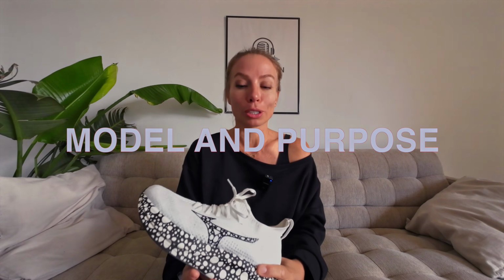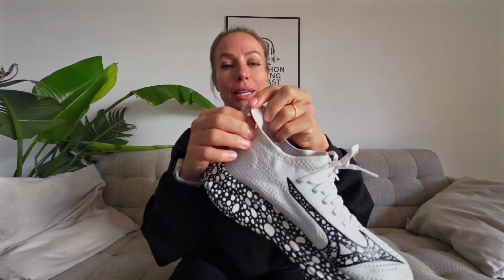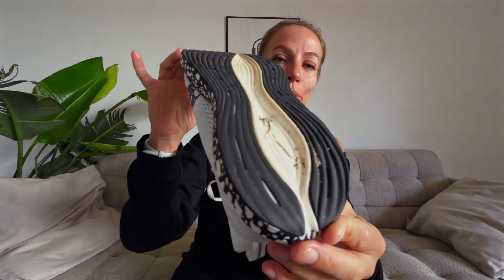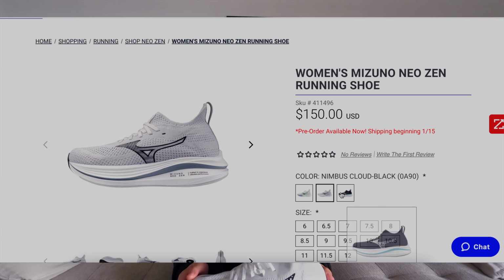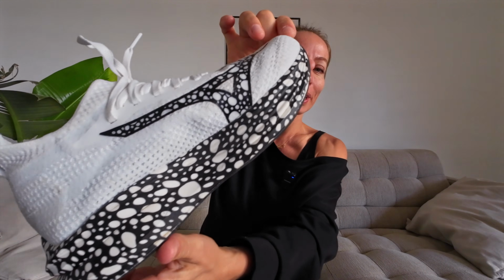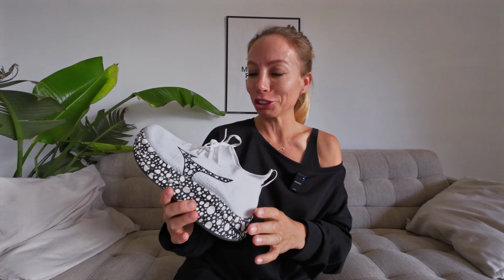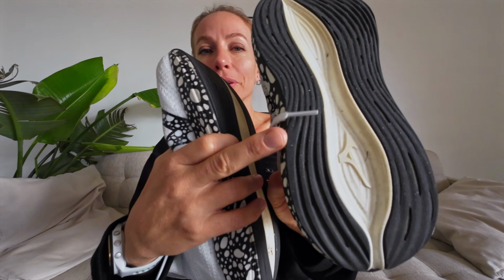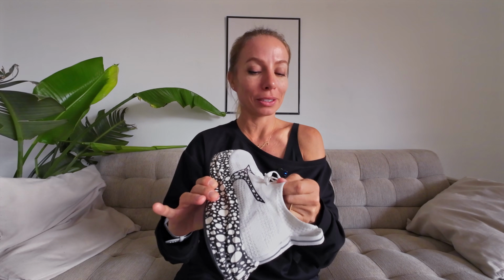Mizuno Mystery Shoe 01 AKA Mizuno Neo Zen Running Shoe Review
In this video we are going to review the Mizuno Mystery Shoe 01 AKA Mizuno Neo Zen! What a pleasant surprise this “long run” shoe has been!! Don’t skip this one!

0:00 Intro
1:37 Model/Purpose
2:15 Tech Specs Weight, Heel Drop, Stability
2:53 Key Features: Foam, Stability, Plate, Upper, Platform
5:36 Colors for both men and women
6:06 Price Point
6:28 Comparing the shoe to other shoes
6:59 First Impression
8:18 My Opinion
9:31 Pros & Cons

My personal Strava (Matt Bertrand): Strava Profile